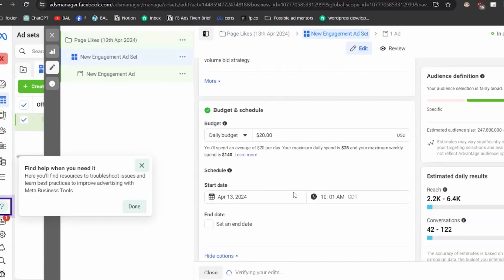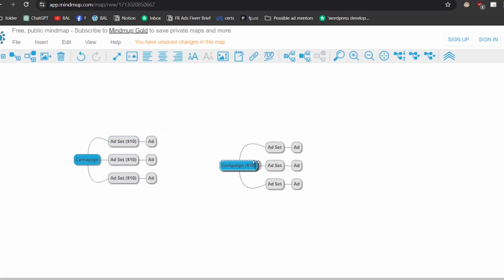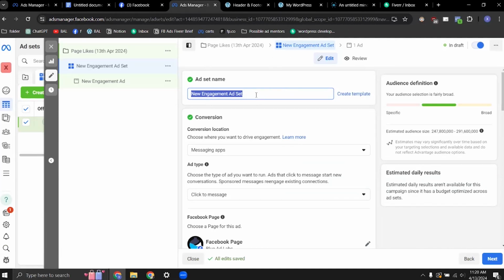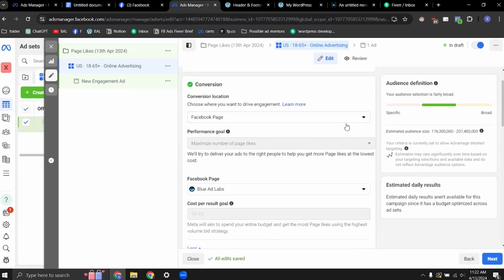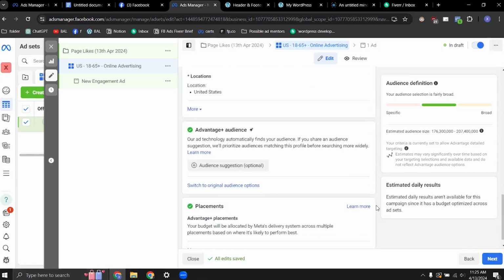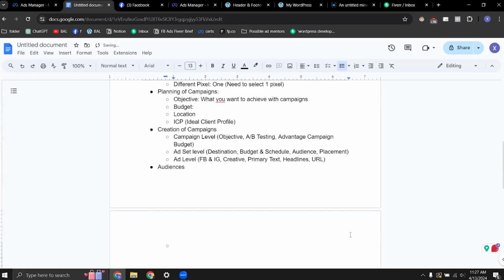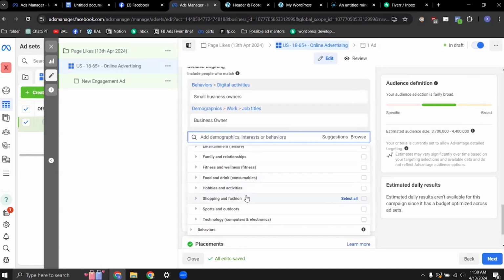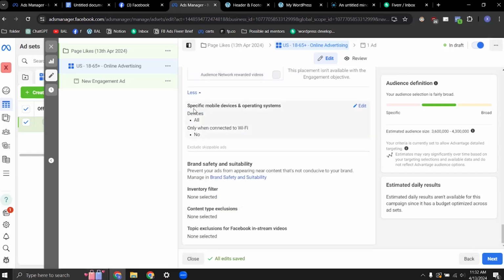How to Create Ad Sets in Facebook Ads | Ad Set Level | Ads Wisard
This tutorial Shows:
 How to set up Ad Sets in  Facebook Ads for engagement page-like campaigns on Facebook Ads to increase your page likes and boost audience interaction.

Skype: rmfabbas1